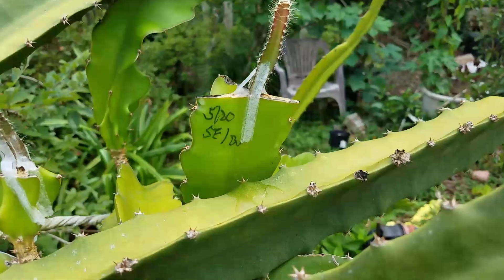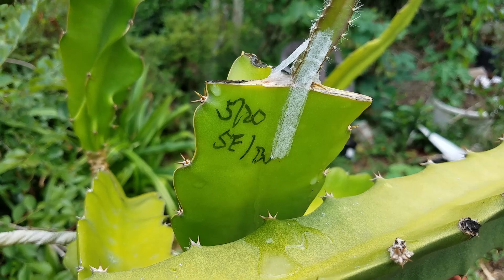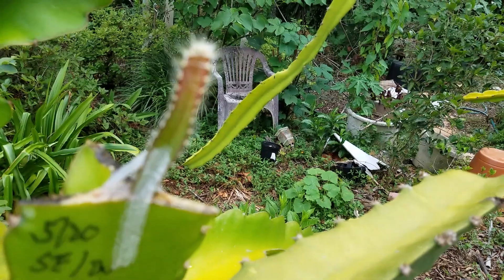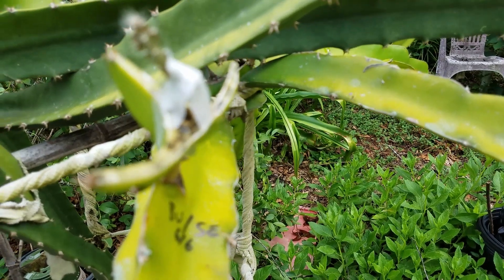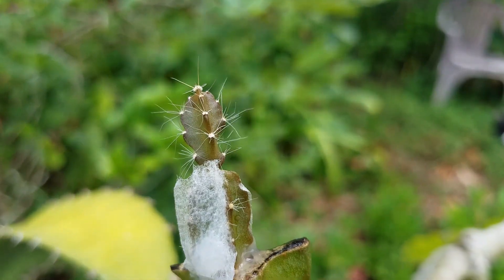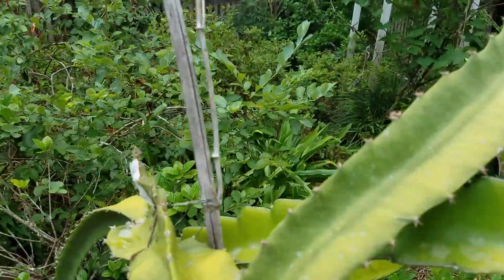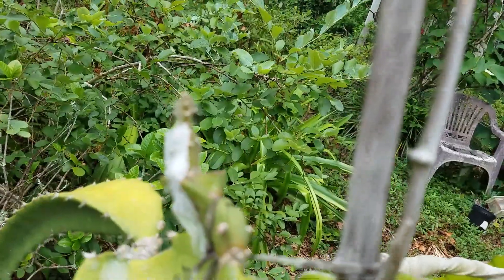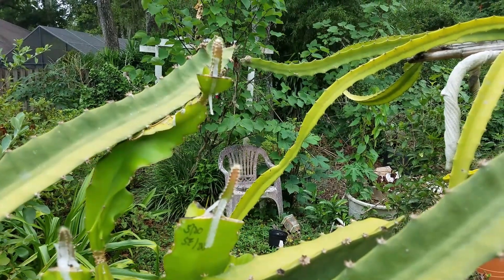2nd dragon fruit cross experiment p1: cross between BU and SE.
This is part 1 of my second dragon fruit crossing experiment. These are two crossings between Bruni and Sin Espinas. One of them using Bruni's pollen pollinated Sin Espinas flower and the other one using Sin Espinas pollen pollinated Bruni flower. Also a tip on what to do right after trellis top grafting, should you cover the young scion with plastic bag or not?